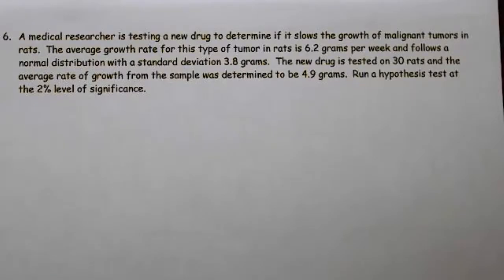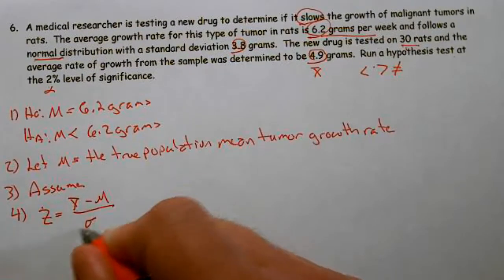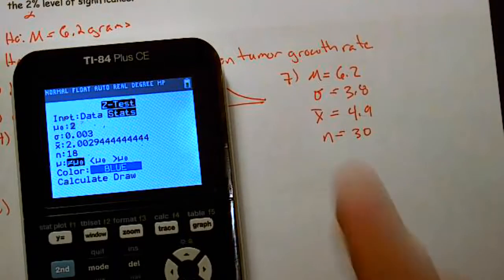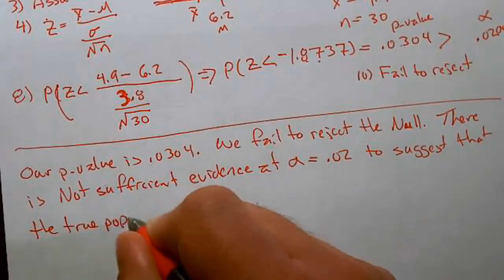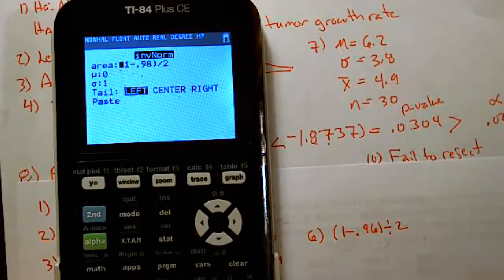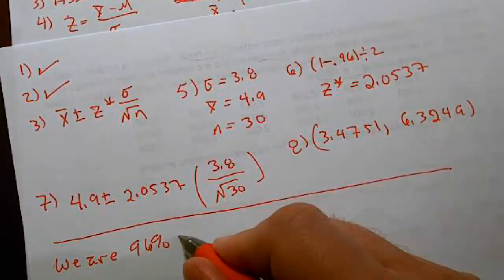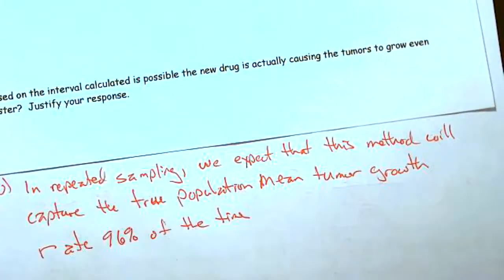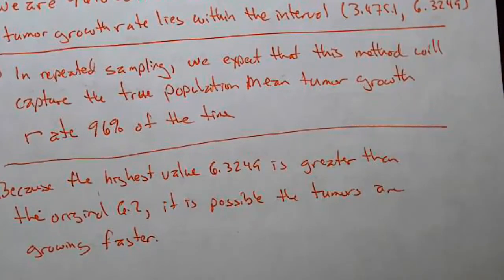05 Unit 4 Quiz 4 2 Problem 6